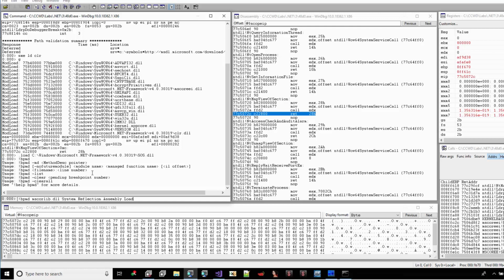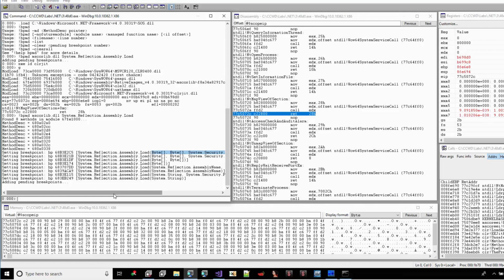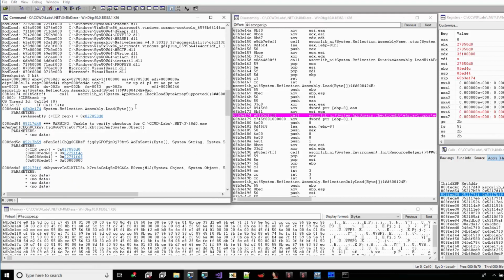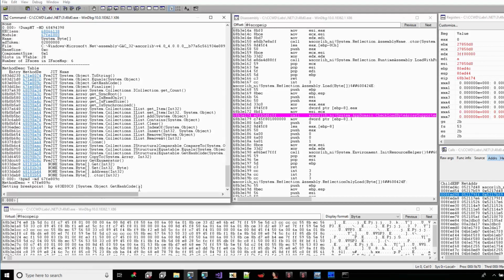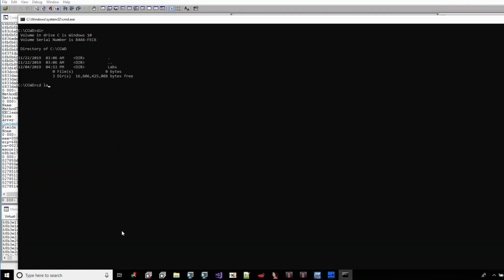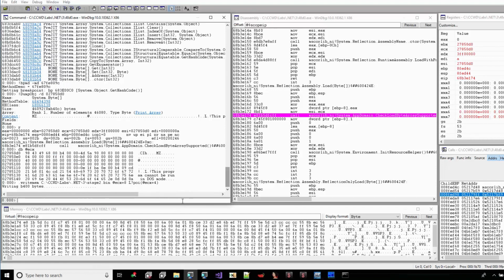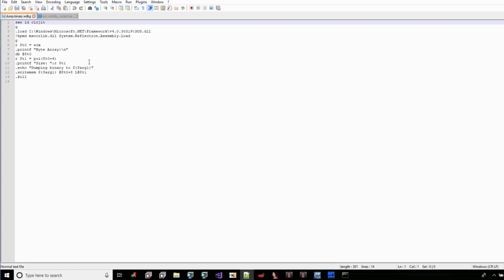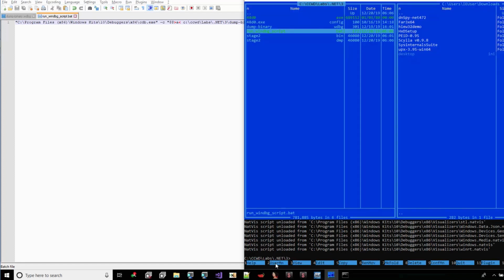Class 4.1 (Lab): Introducing WinDbg SOS Pluging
When dnSpy cannot help because of the way the malware was obfuscated, WinDBG "Son of Strike" (SOS) plugin comes to the rescue, a plug-in that handles managed code within the debugger.
During this class you will learn how to use the plug-in and dump the second stage binary from memory via debugger command line and via debugging script to automate the whole dumping process!